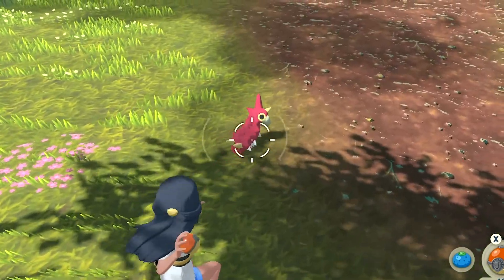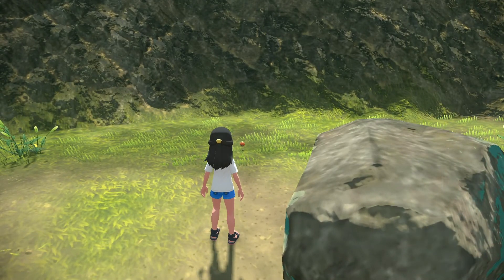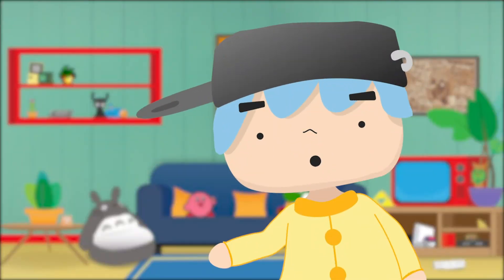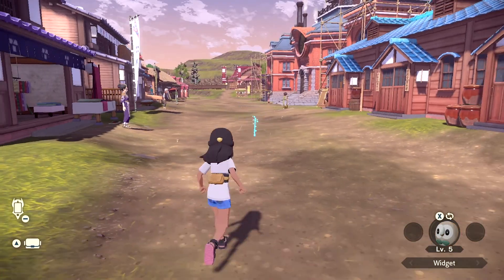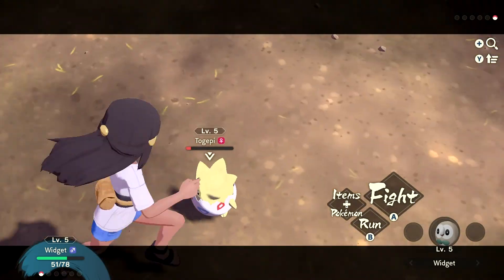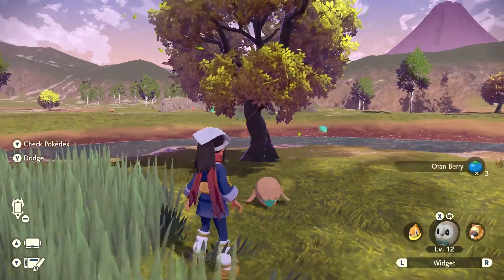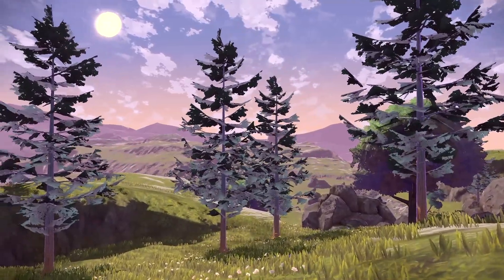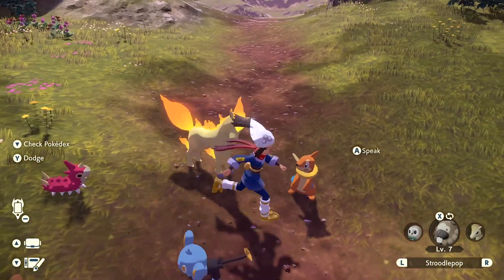Pokemon Legends Arceus Has Changed Pokemon Games FOREVER!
Pokemon Legends Arceus has shook up both my emotions and the franchise as a whole. Join me as I dive into its murky Pikachu infested depths to see what this new Pokemon game has to offer.

Thanks for taking the time to watch this video. May you be showered in zen capybara vibes.